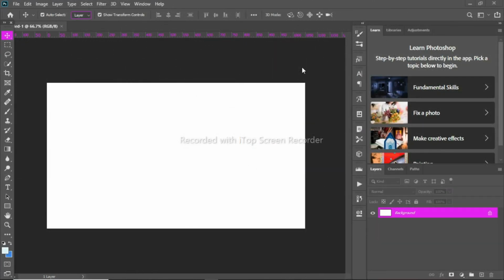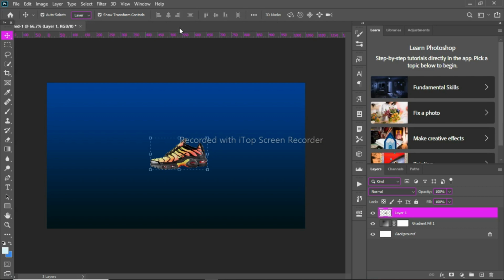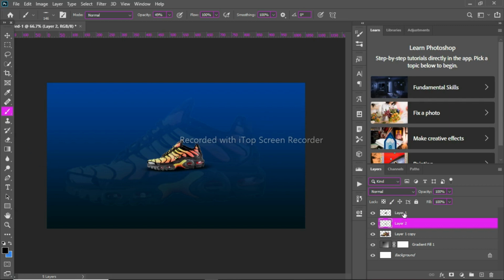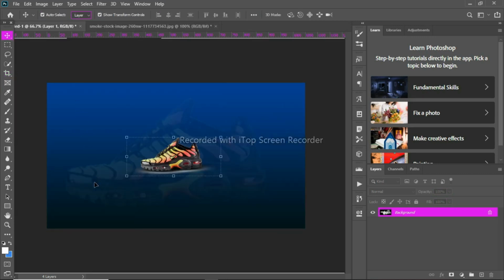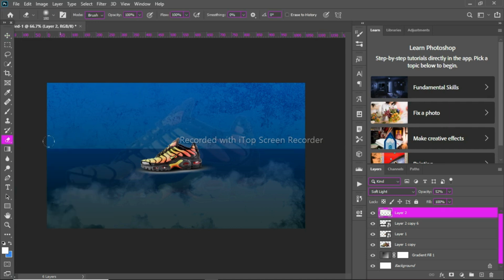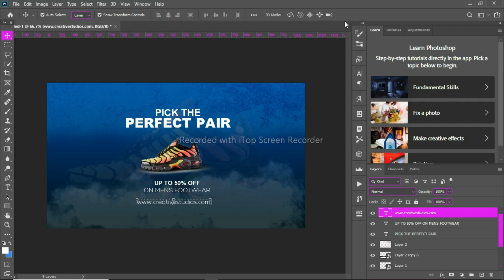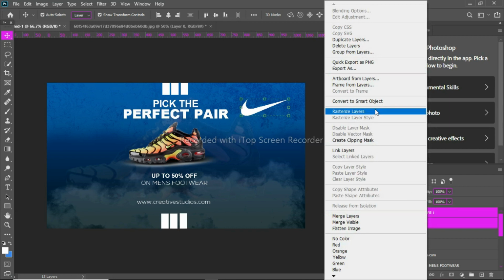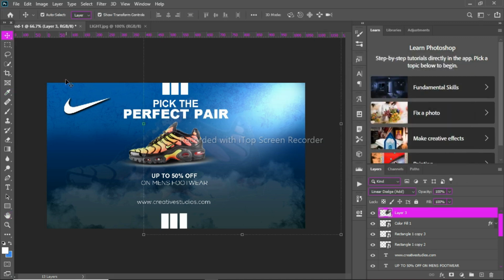How to design a sneaker banner in adobe photoshop